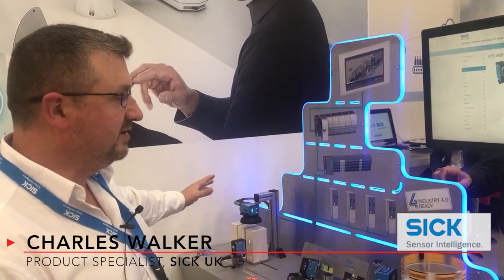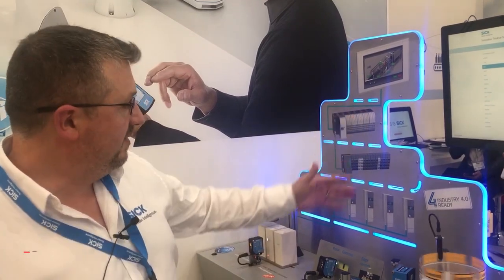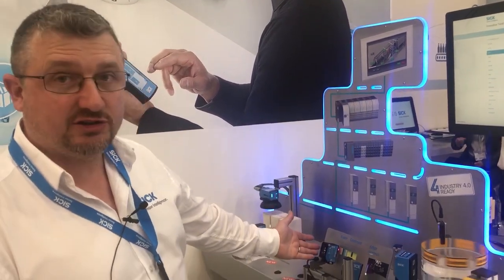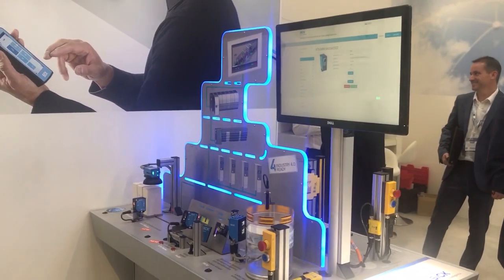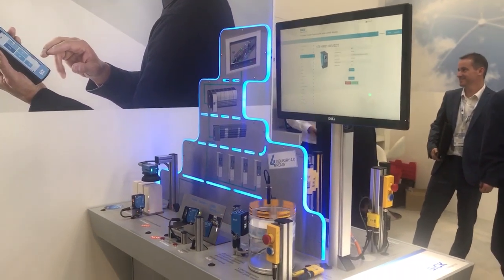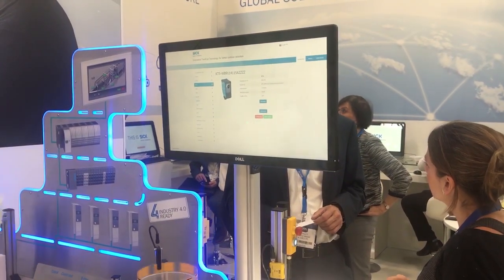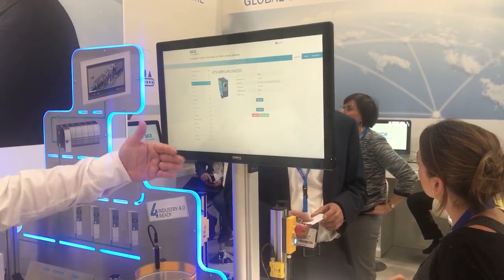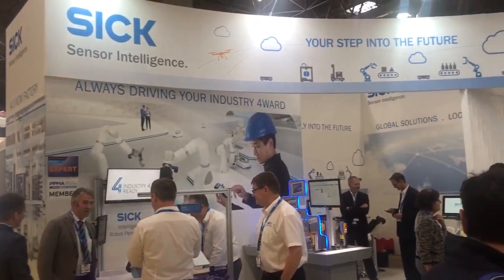Industry 4.0 TV Talks To Sick At PPMA 2019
Charles Walker, Product Manager, Sick UK talks about their sensors and IoT solutions.